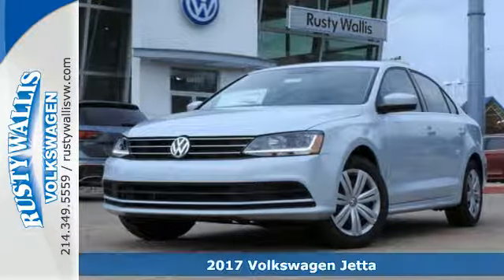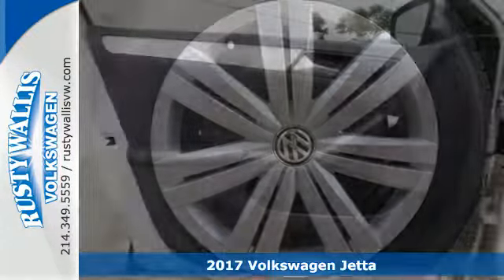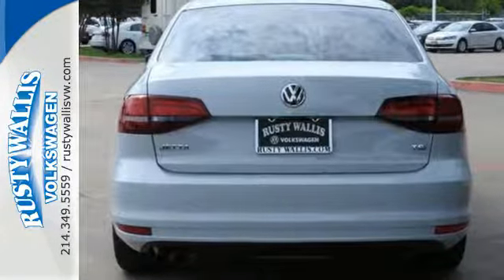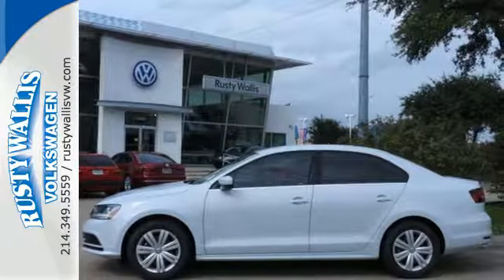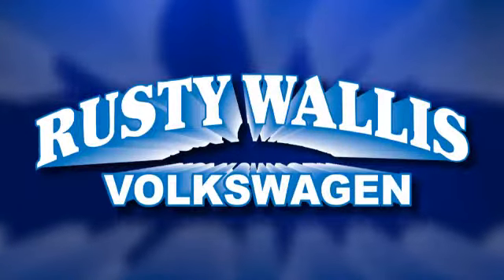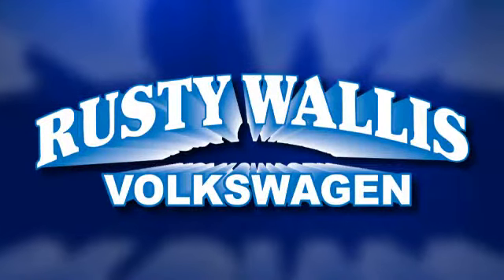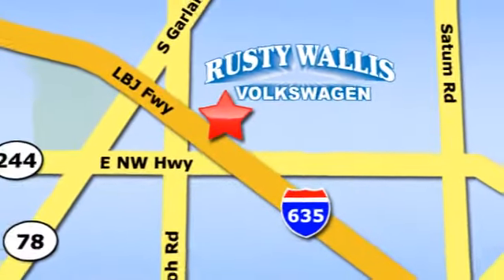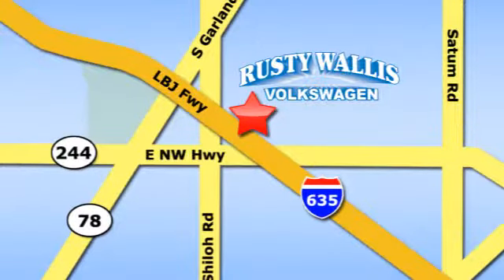New 2017 Volkswagen Jetta Dallas TX Garland, TX V170559 - SOLD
Year: 2017
Make: Volkswagen
Model: Jetta
Trim: 1.4T S
Engine: 4 Cyl - 1.4 L
Transmission: Automatic
Color: White
Stock #: V170559
VIN: 3VW2B7AJ7HM330727
Don't pay too much for the family car you want...Come on down and take a look at this fantastic 2017 Volkswagen Jetta. An uncommon find. Could be priced with financing or leasing options. $1,000 - Model Year End Sales Event. Exp. 08/31/2017

Address:
12635 Lyndon B Johnson Freeway